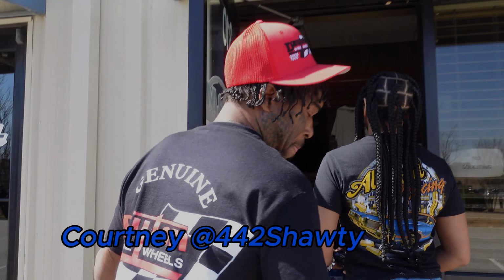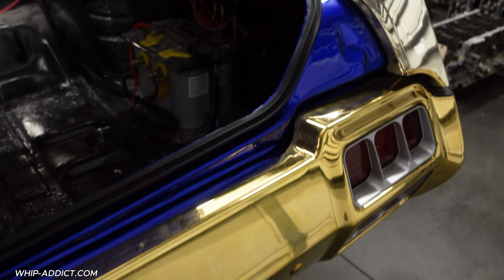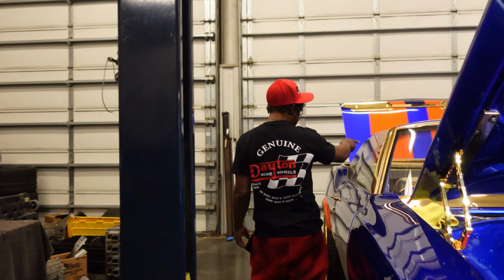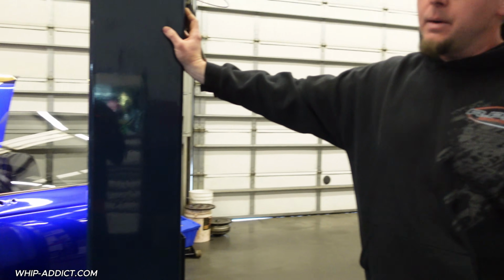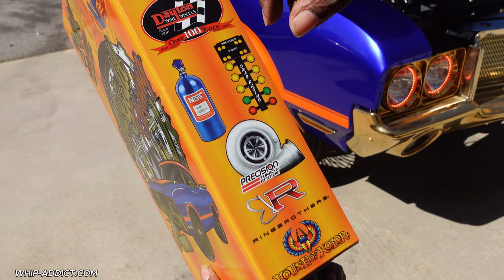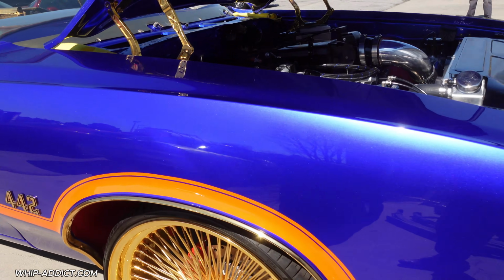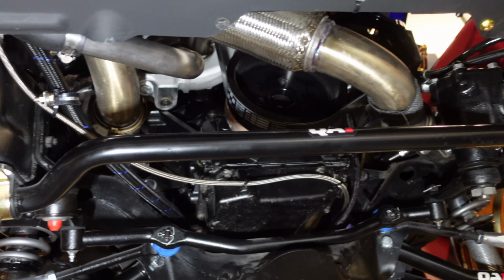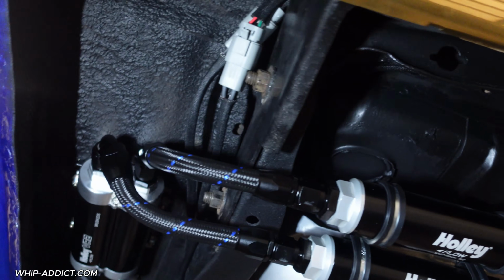24 Karat Gold 442 Cutlass Vert Build at RPM Motorsports! Turbo LSX Motor Complete!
WhipAddict Exclusive: @442Shawty Hit me up to come to North Carolina at RPM Motorsports to see his "24k" Oldsmobile Cutlass Convertible, Paint Kandy Blue with Orange Stripe kit, all gold 24" Daytons with all gold plated trim, roof rack and bumpers! We get the run down on the build processes trials and tribulations to get it to where it is now, with Holley Dash and Fuel System, QA1 front Suspension. The Cutlass even has Ring Brother Head Lights and Rear Spoiler with the side mirrors otw! Next move is the interior and this one is on the road!